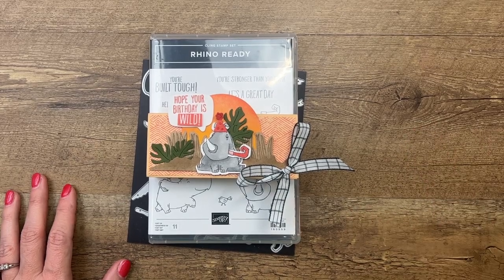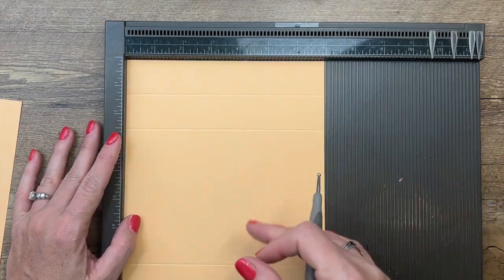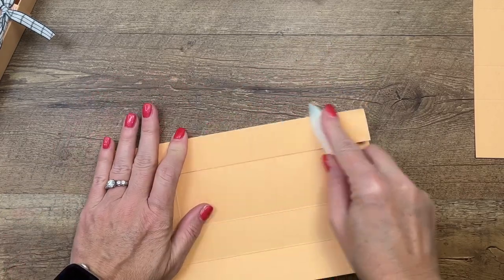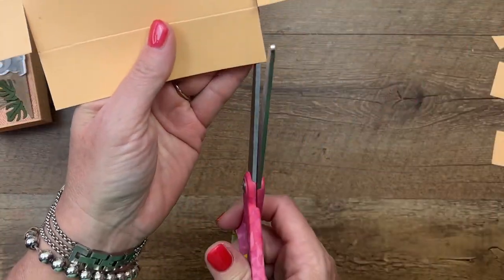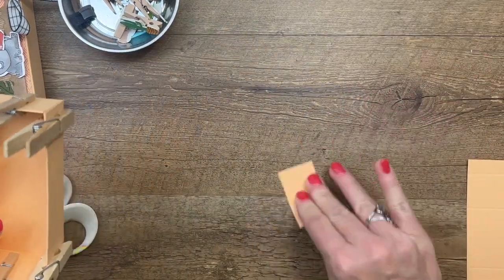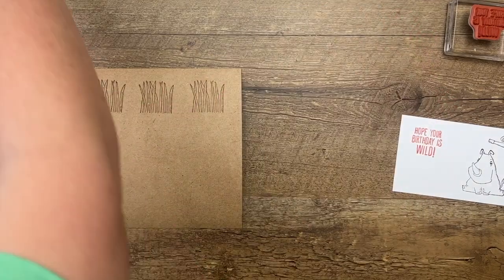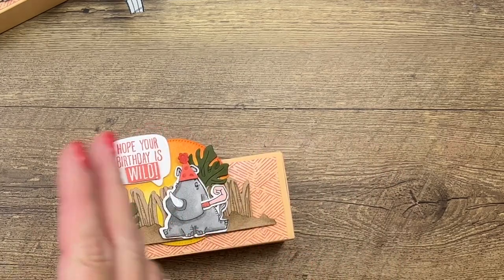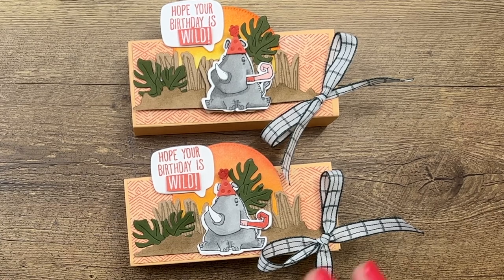Rhino Ready Treat Box